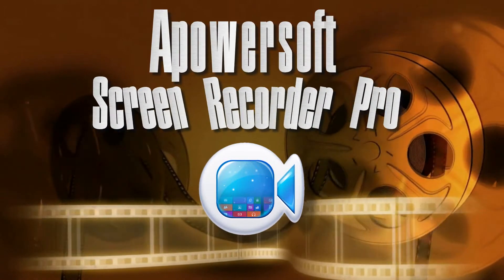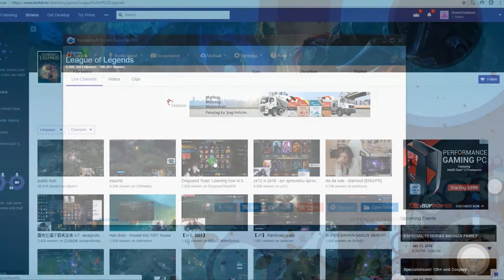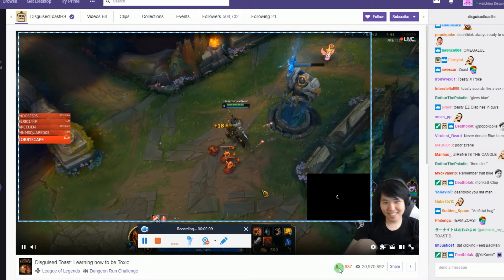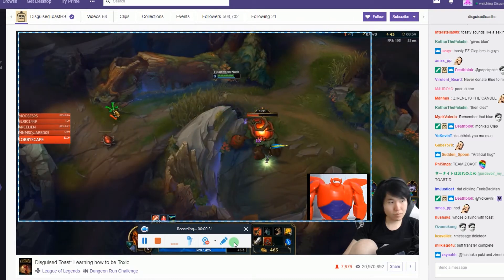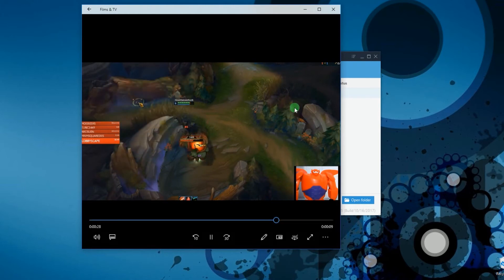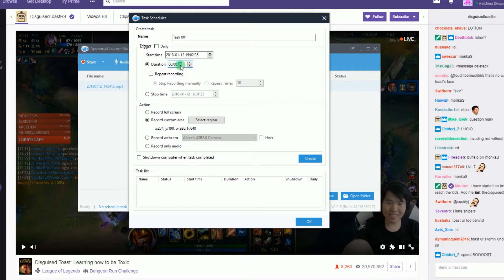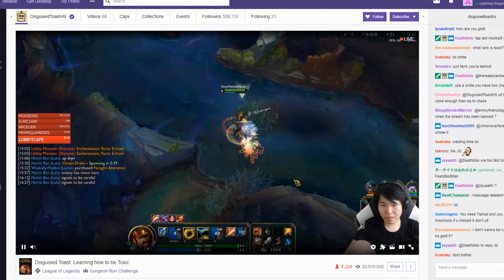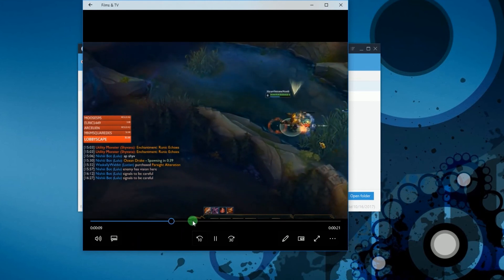Best Ways to Record Twitch Streams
Twitch is a platform where you can stream your gameplay, watch top streaming videos by others, and even chat with your friends. This video shows how to record Twitch streams with ShowMore, a free online screen recorder.